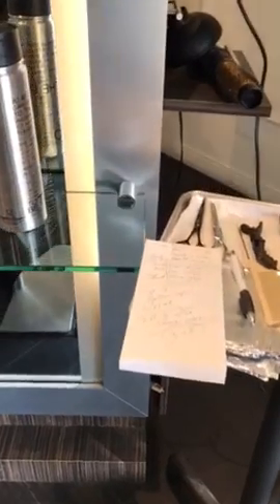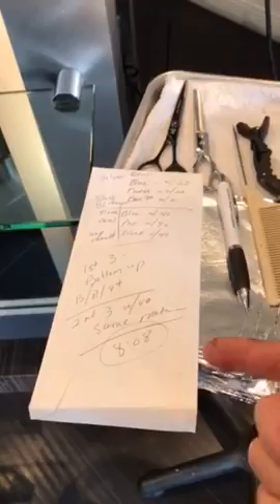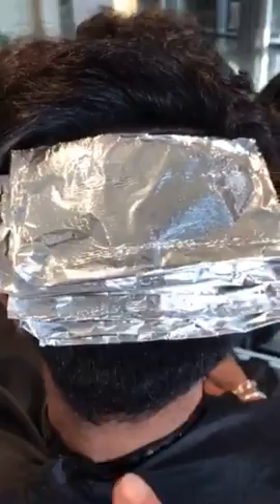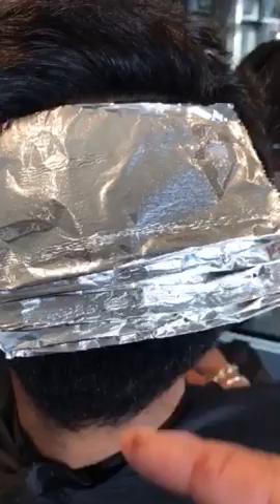Platinum Victor #2 hair by Lora Johnson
Going platinum from dark brown hair